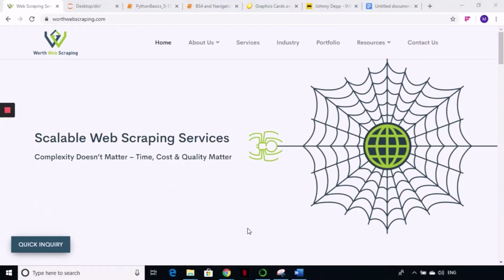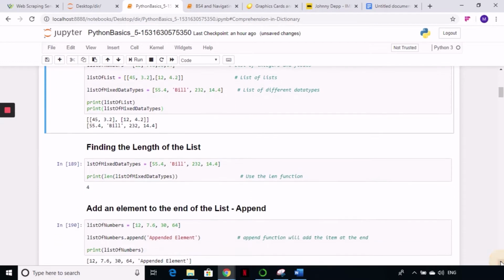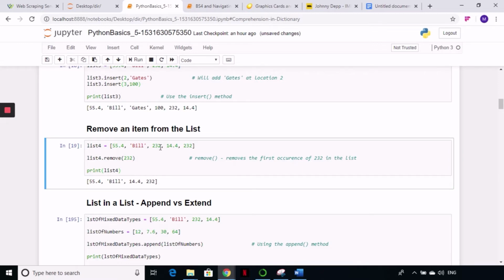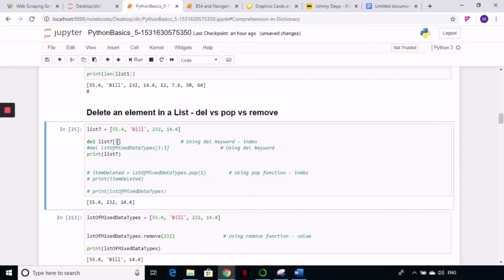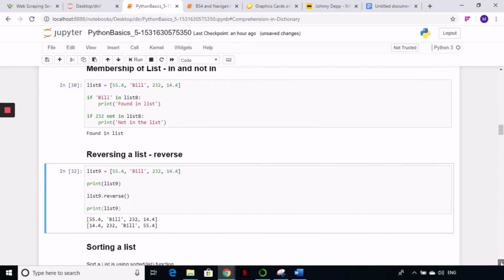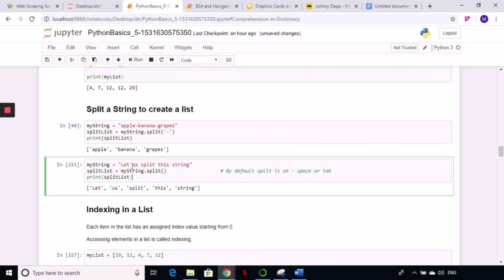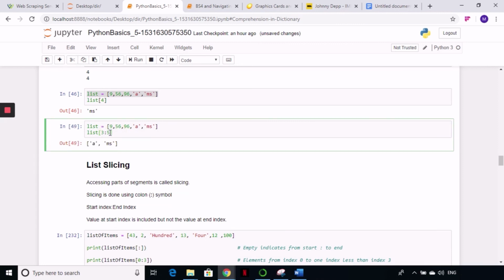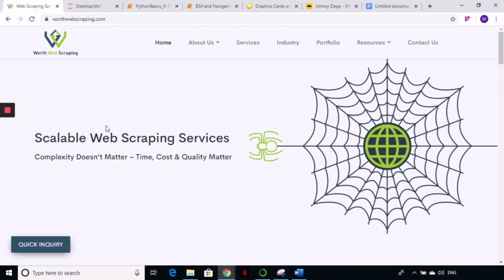List in python - Create list | Append list | Insert & Delete element in List | Slicing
In this tutorial we will see how to use Python list that cover all the basics about List in Python. How to create list, how to insert or delete element in list, how to use append & extend, list slicing, how to find length of string and all.
The list type is a container that holds a number of other objects, in a given order. The list type implements the sequence protocol, and also allows you to add and remove objects from the sequence.